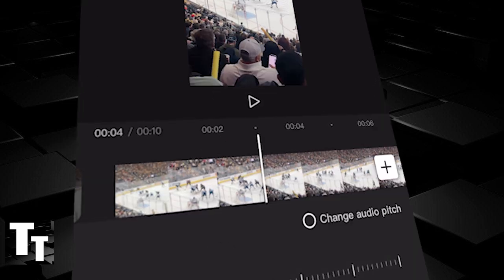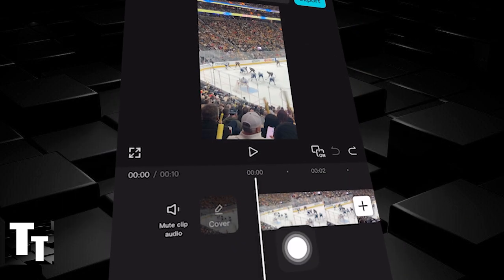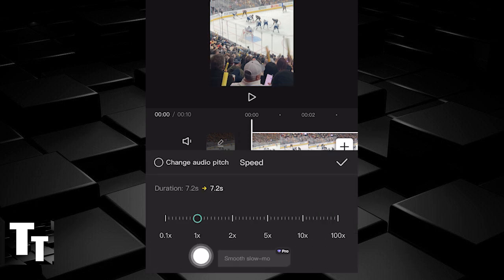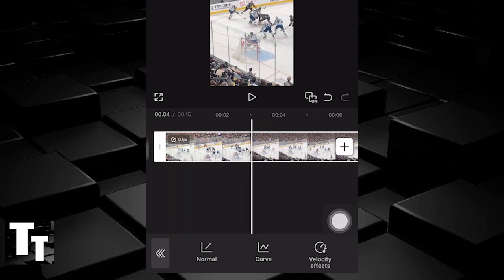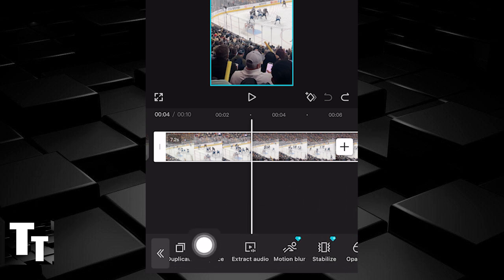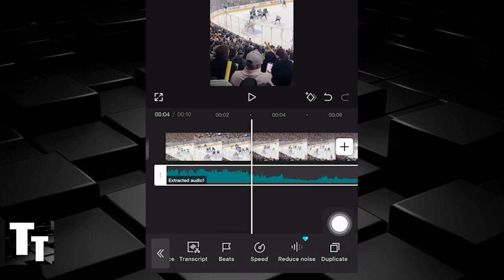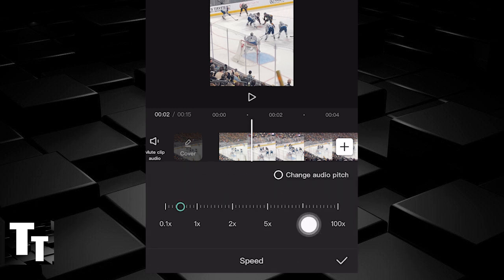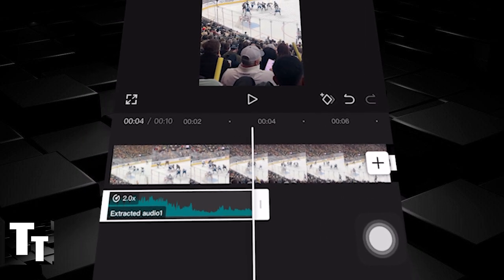Speed Up Audio Capcut Mobile (Step by Step Guide – Full Tutorial)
In todays tutorial we'll help you speed up audio in CapCut mobile free online video editing software program completely for free fast tutorial!